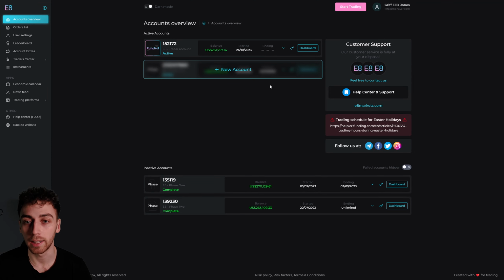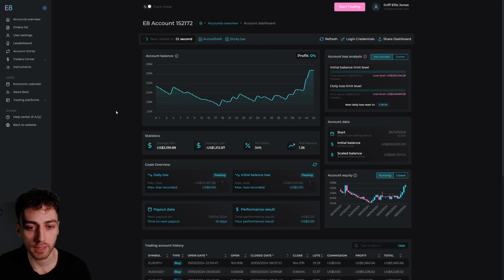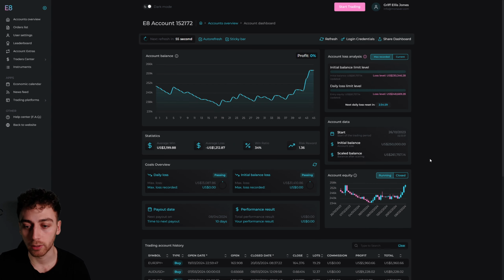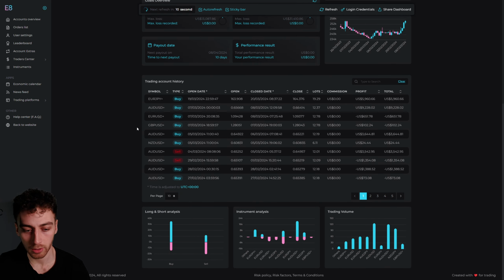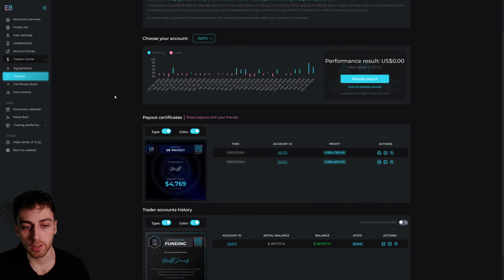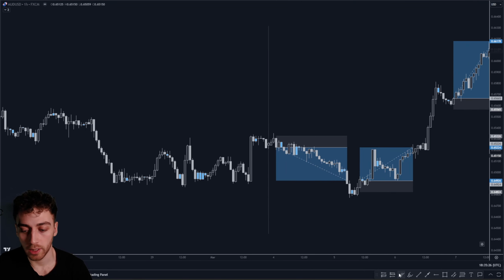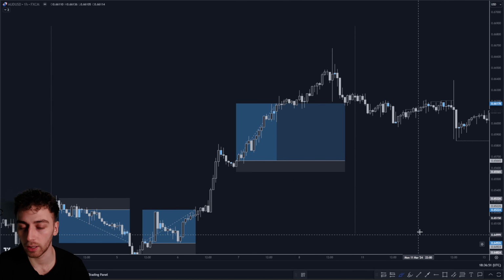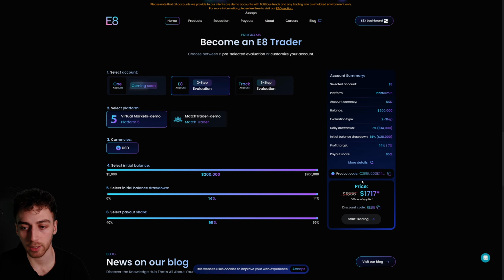E8 Markets $10k Payout Proof | $250k Funding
March was a month full of excellent trades! Since this video was released I've secured another payout on my E8 account. I really like how the account balance scales with your payouts, I'd also say they've got one of the nicest dashboards in the industry. What do you think of this prop firm?

► TRADING CAPITAL ↩️
🦉 Darwinex (GRIFF20 for €20 Off)

► TIMESTAMPS ⏳
00:00 - Intro
00:25 - Dashboard Analysis
06:25 - Payout Process
09:25 - Trade Recap
12:19 - Outro